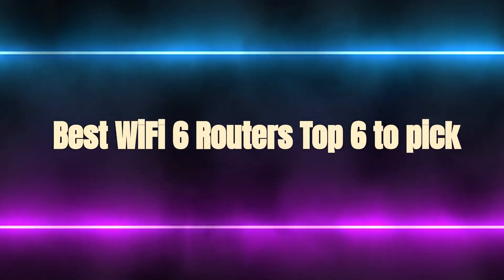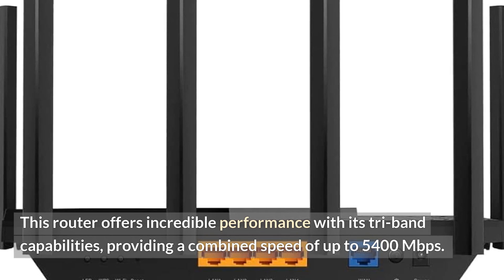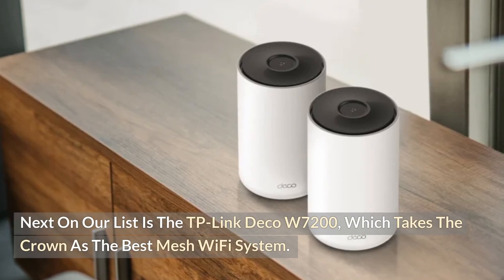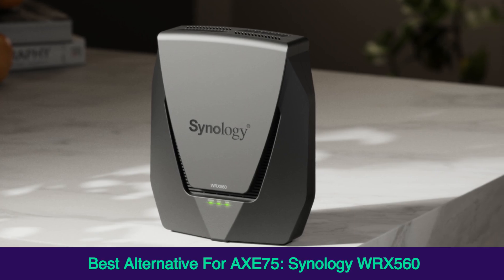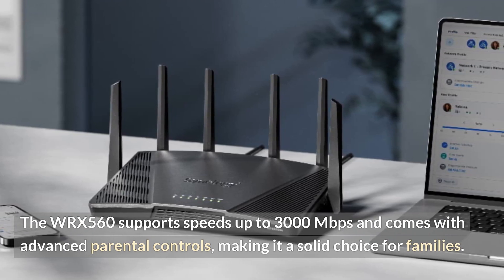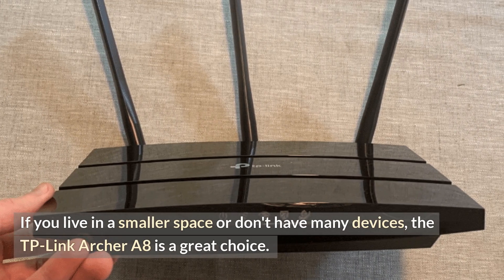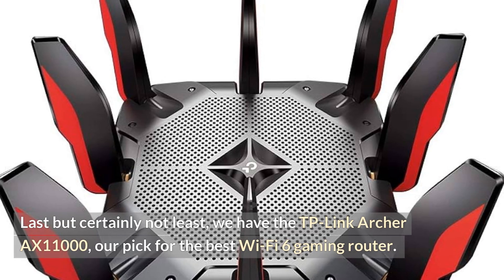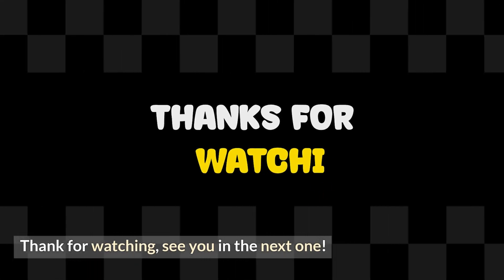Best WiFi 6 Routers in 2025: Speeds, Features & Value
Looking to upgrade your internet with the latest WiFi 6 technology? 📶🚀 In this video, we review the best WiFi 6 routers on the market in 2024, perfect for gaming, streaming, and smart homes.

WiFi 6 routers promise faster speeds, improved range, and better performance for multiple devices. Whether you're a gamer, streamer, or just looking to boost your home network, these top picks offer the best value for money.

📌 Chapters:
0:00 Introduction
1:25 What Is WiFi 6 and Why Do You Need It?
3:00 Top 5 WiFi 6 Routers: Features & Specs
6:15 Best Budget WiFi 6 Routers
8:45 Premium WiFi 6 Routers for Gaming & Streaming
10:00 How to Choose the Right WiFi 6 Router

📡 Pro Tip: Ensure your internet service supports the speeds offered by WiFi 6 to maximize its benefits!